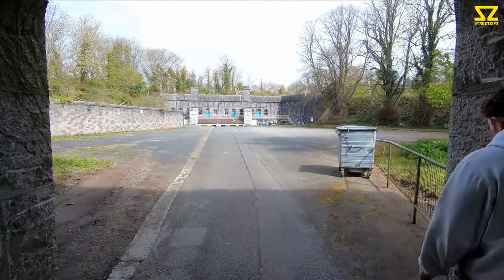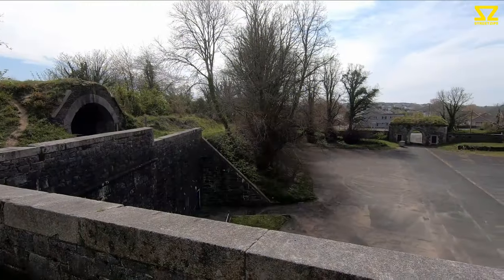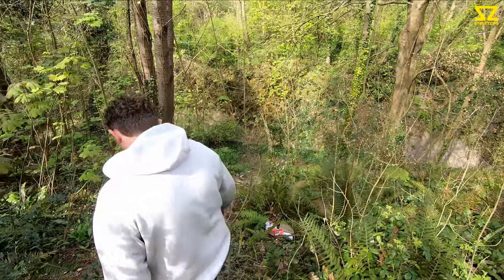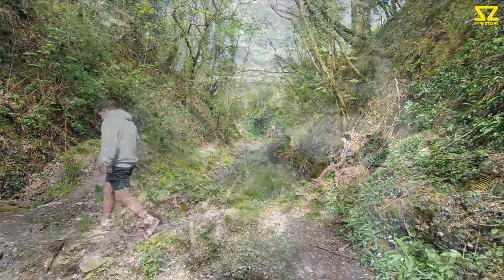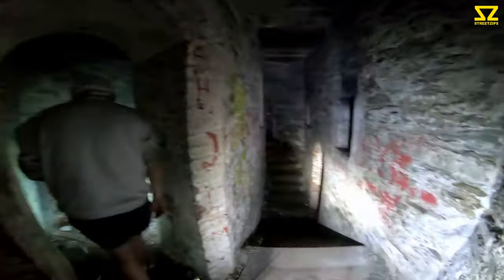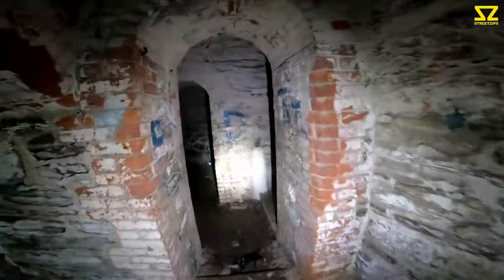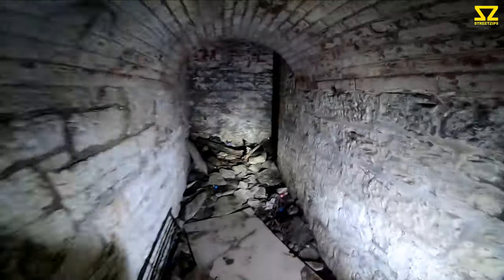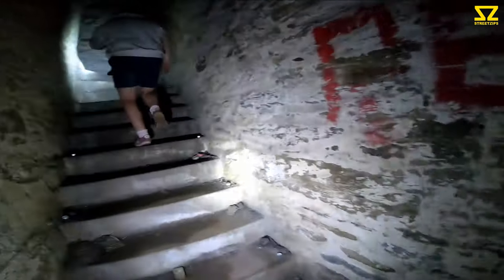Ancient Fort Explored in Plymouth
We're back guys - after a very long break!
The adventures are just about to kick off again!
We will also be using a cinema camera for some, so kick back with the 4K and see what we see.

Fabio and I did another colab on this one!
We found a super-cool fort in Plymouth - come along for this adventure!